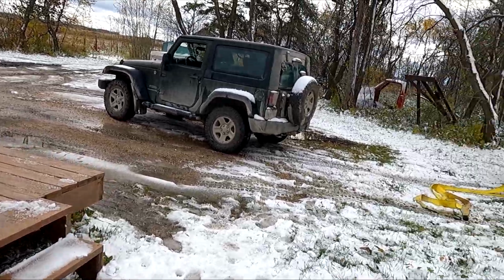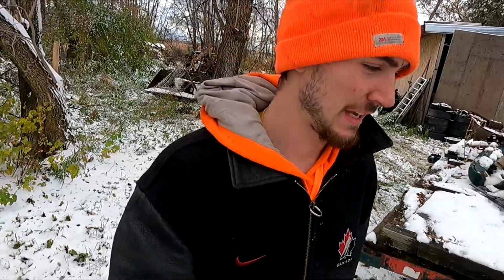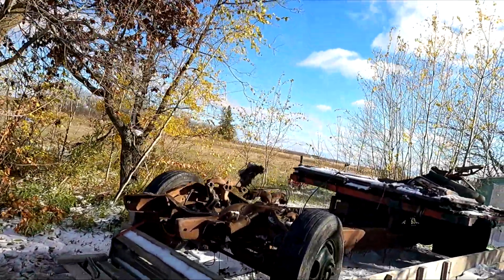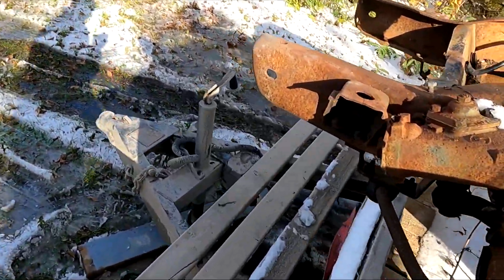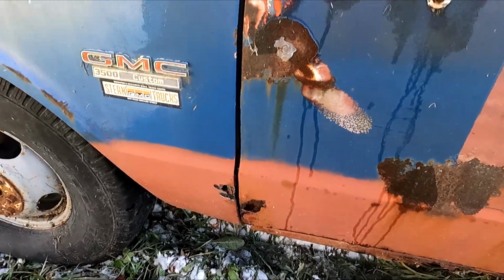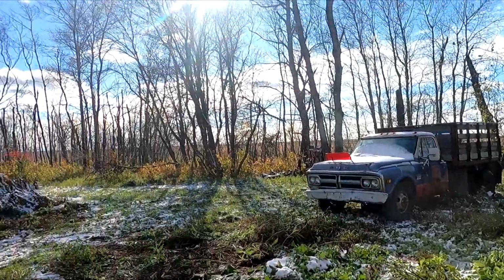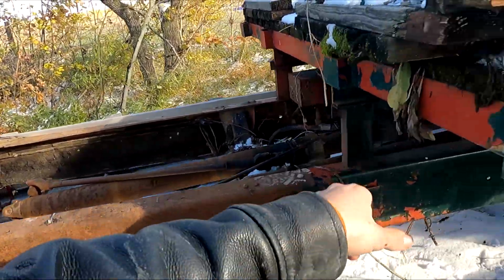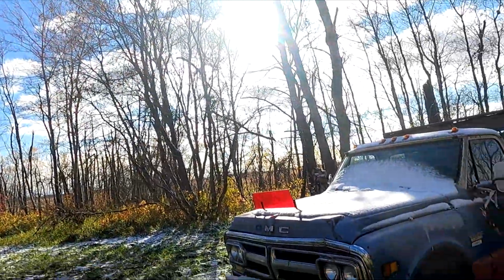Getting the Frame for the 72 Project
Well, I bought this frame a while ago and you have seen it in the background of many videos, time to get to work on it. Can not wait to work on my 1972 GMC once again.

My Gear
►Go Pro Hero 9

●FXKE & Caique Giani – Remedy [Bass Rebels]

Just A Guy Following His Dreams